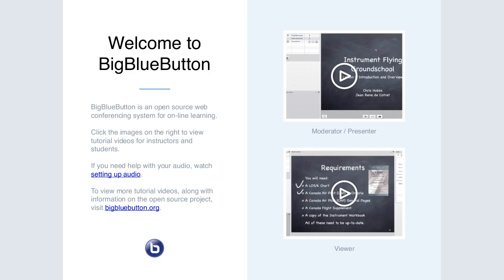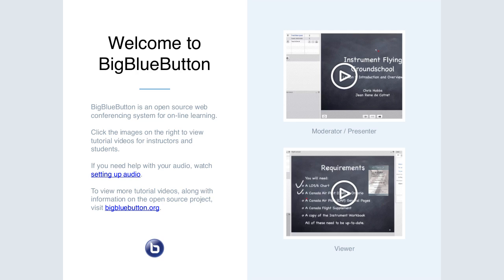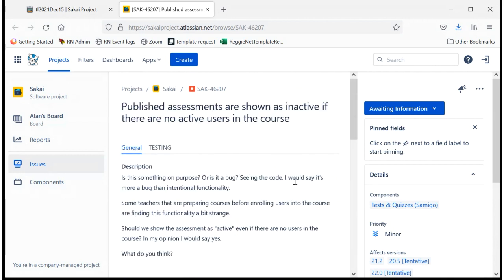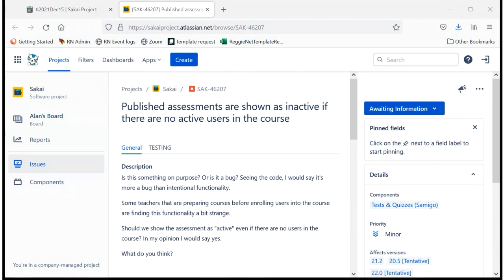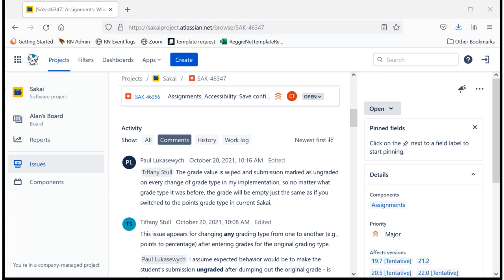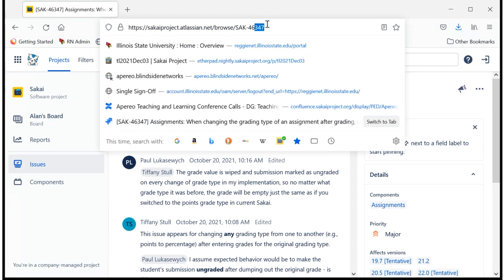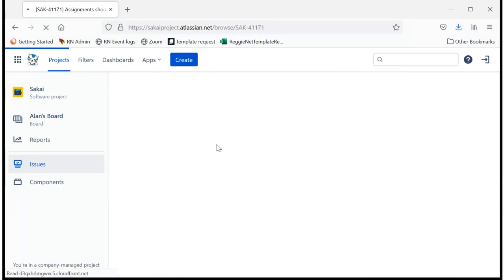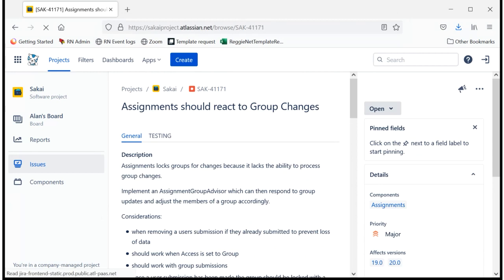2021-12-15 Apereo T&L - Jirapalooza